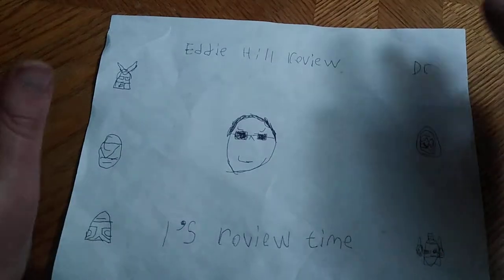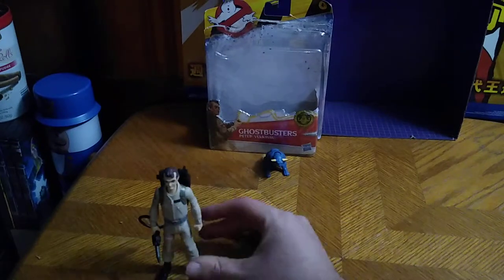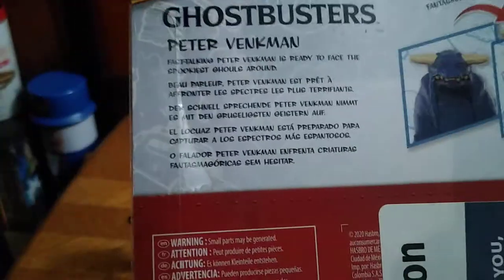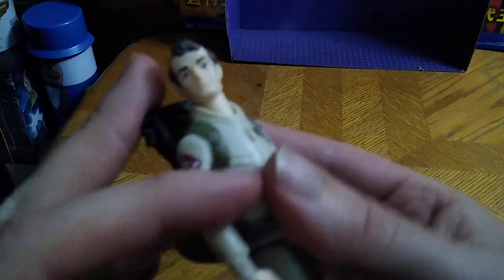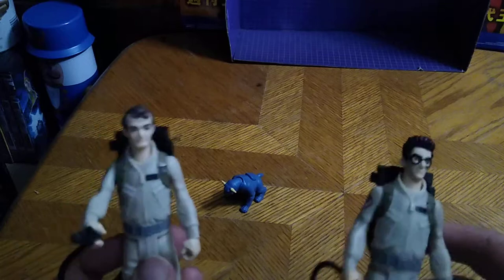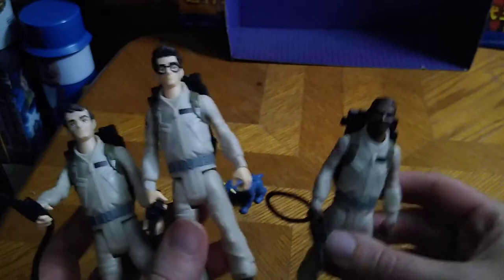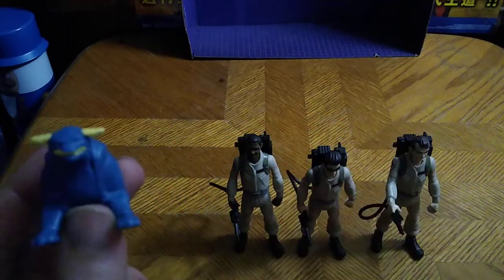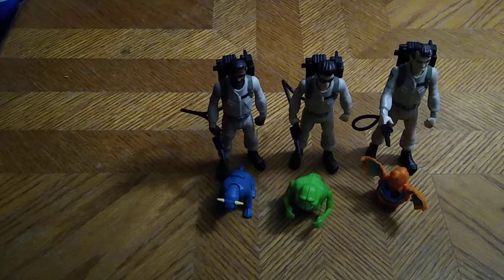EDDIE HILL REVIEWS: GHOSTBUSTERS CLASSICS- (1984 EDITION) -PETER VENKMAN ACTION FIGURE 2/15/22